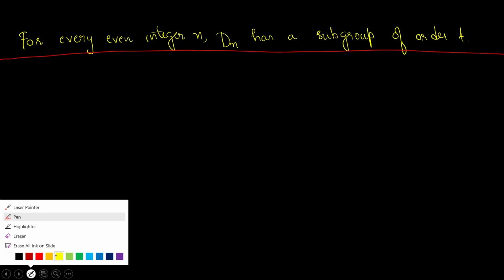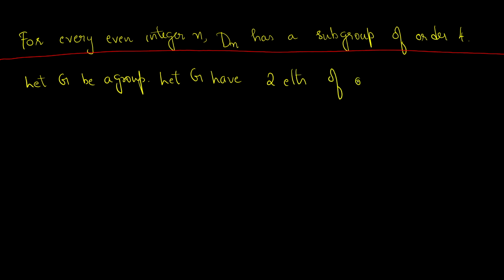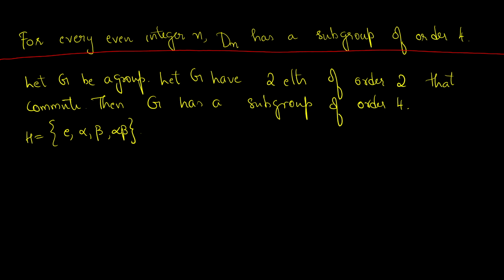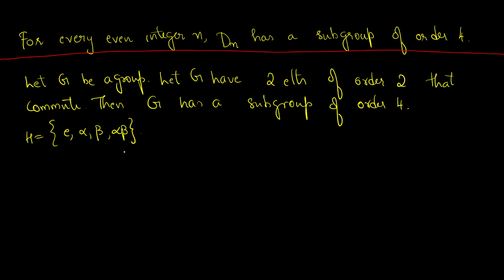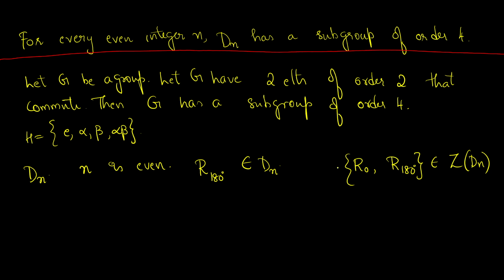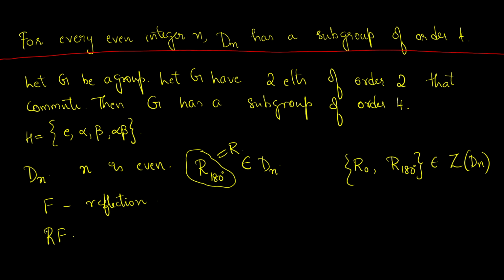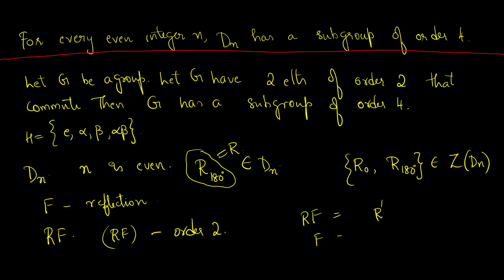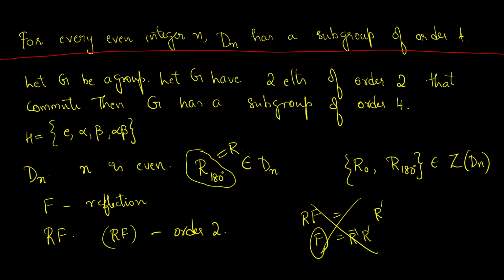If n is even integer, then Dn has a subgroup of order 4.